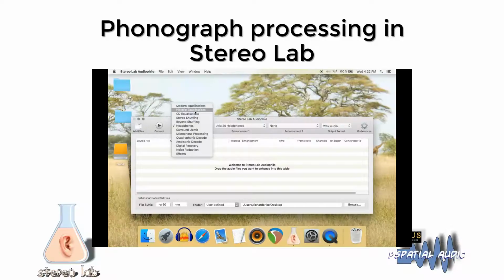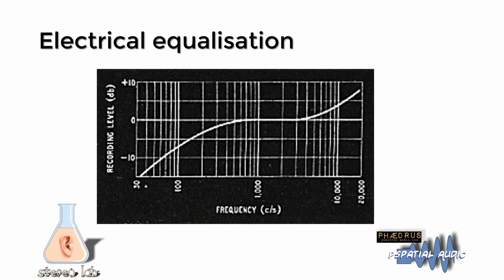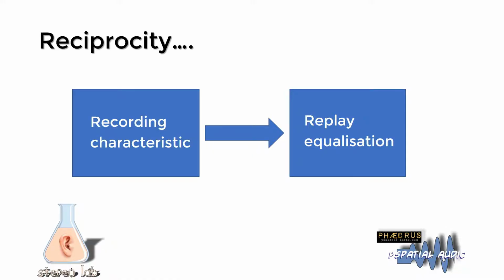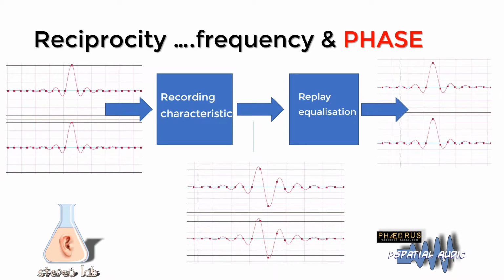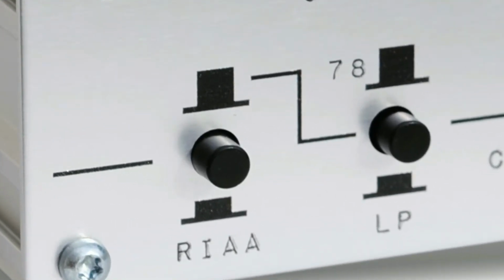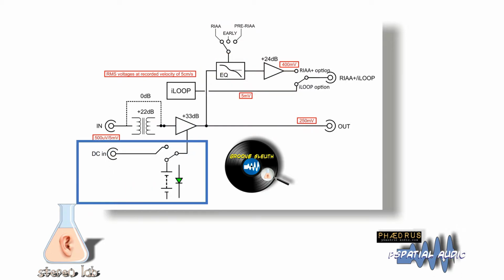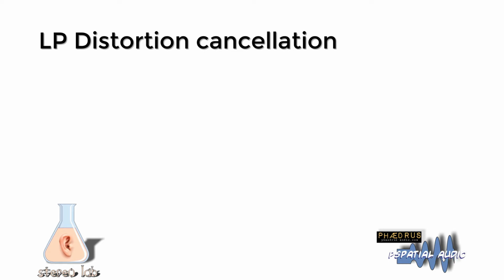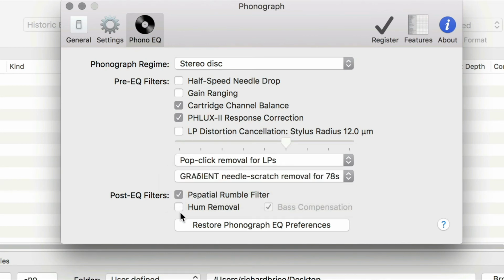Better needle-drops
A medium length video describing how the features of Stereo Lab software and Phaedrus Audio's Groove Sleuth hardware preamplifiers enable the highest quality needle-drop recordings for records of any era: from pre-electric to modern LPs.